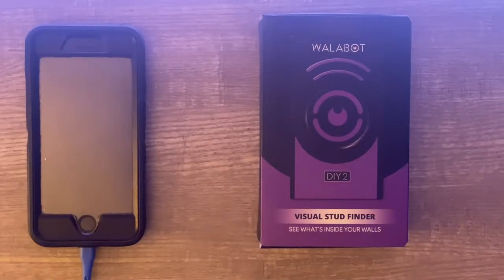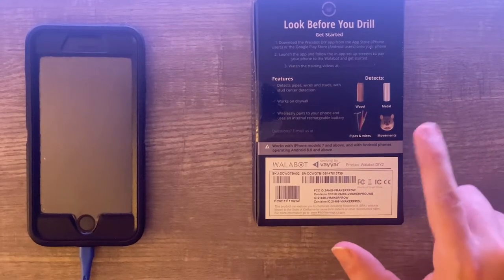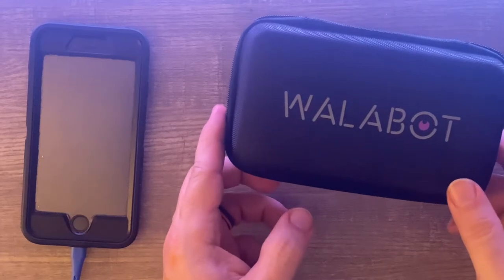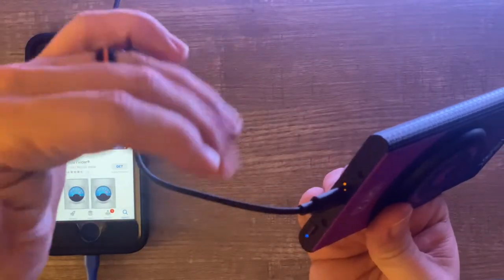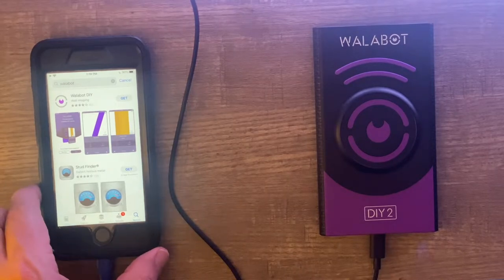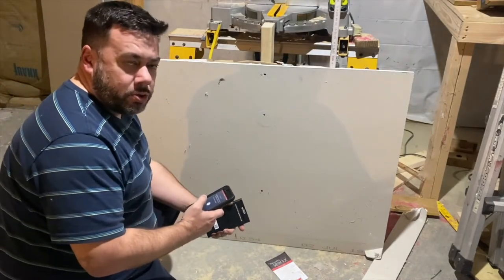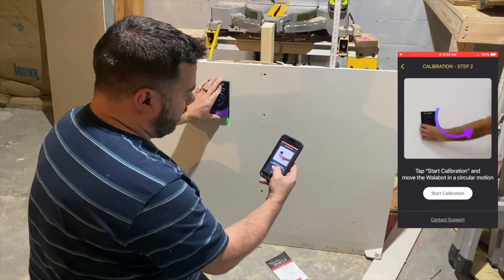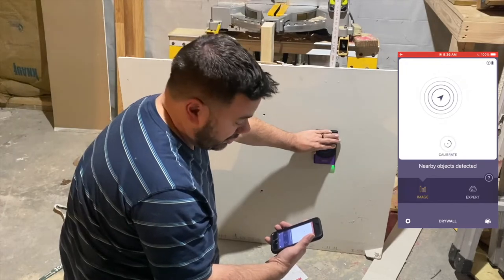Product Review - Walabot DIY2 - See What's Inside Your Walls - Or Not!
I received a Walabot DIY2 for Christmas.  I had high expectations for this gadget having watched several independent review videos on it.  I was sadly disappointed with it's lack of accuracy and complete inability to read anything but studs in several of my walls, including a demo wall.  In addition to this video demonstration I also spent over 2 hours on a bathroom wall in our basement where one side of the wall is still opened and the other side in the bathroom is finished.  The Walabot DIY2 failed repeatedly to detect anything reliably except for studs.  In that wall I have hot and cold pex lines for the sink as well as electrical cable and PVC plumbing and it really didn't detect ANY of those items reliably to where I'd feel comfortable trusting this device before starting any project.  I did try to do a fair test/demo of the product and had high hopes especially after seeing 2 independent reviews (one of the old model and one of this model) and they both worked flawlessly.  I contacted support and they offered a refund on the spot and also offered to let me have a call with support.  I opted not to do the call with support as the earliest they had was over a week away and the return window would be closing soon.

PLEASE NOTE:  I tried on an actual wall for almost 3 hours with various calibrations, taking it off the wall, keeping it on the wall, etc.  In all cases the device was horribly inaccurate.  I have watched other reviews where it is more accurate and the reviewer has taken it off the wall after calibration and it’s seemed to work fine.  In my case, perhaps I had a defective unit but support themselves reviewed a different video I did and agreed it was not working as designed.

Contents of Video:
0:00 - Introduction
0:36 - Product Overview
2:24 - Walabot Case Overview
3:12 - Unboxing the Walabot DIY2
6:07 - Plugging in the Walabot DIY2
6:55 - Installing & Configure Walabot DIY App
8:36 - Connecting App & Walabot (Wifi Pairing)
11:46 - Demo - Introduction
12:07 - Demo - Initial Calibration Process
12:46 - Demo - Selecting Scan Mode (Image)
12:54 - Demo - Initial Scan of Demo Wall
14:49 - Demo - Second Calibration Process
15:19 - Demo - Second Scan of Demo Wall
16:25 - Demo - See Backside of Demo Wall
17:06 - Demo - Loose Romex Cable Test
19:38 - Demo - Loose PVC Pipe Test
21:00 - Demo - Romex Cable Distance Test
21:57 - Demo - Conclusion on Accuracy